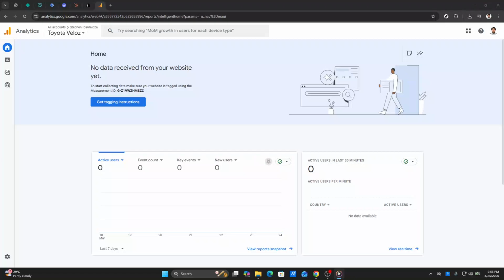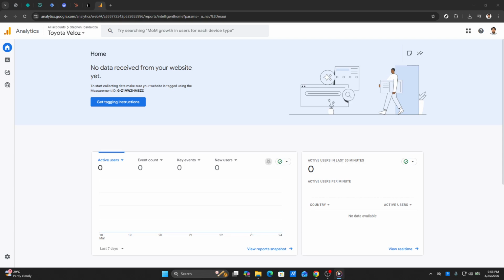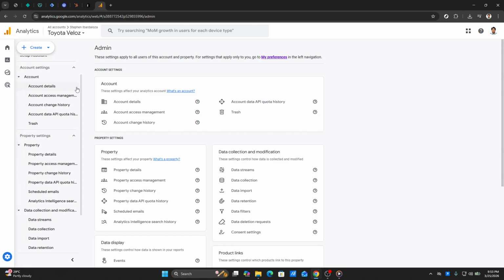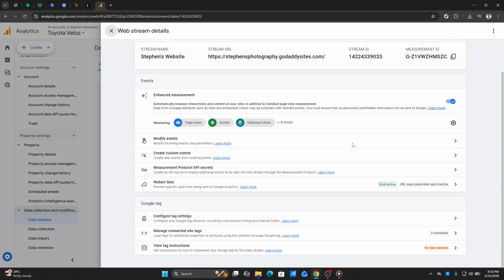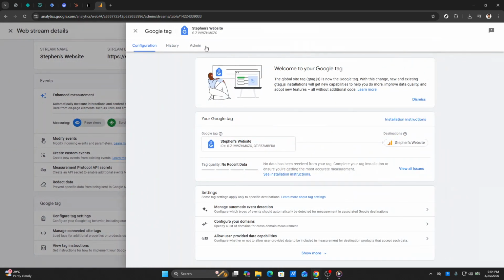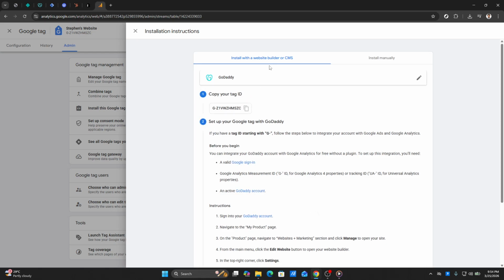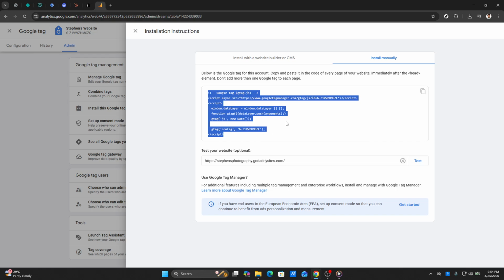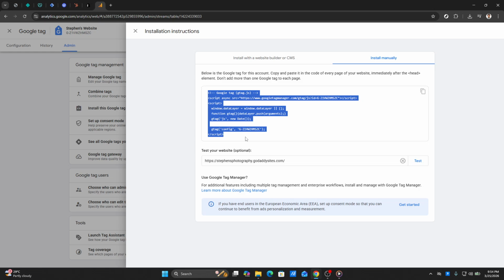how to install google analytics 4 tracking code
In this video, I’ll show you how to install Google Analytics 4 tracking code on your website.

The method is very simple and clearly described in the video. By following all the steps, you’ll easily learn how to install GA4 tracking code on your website.